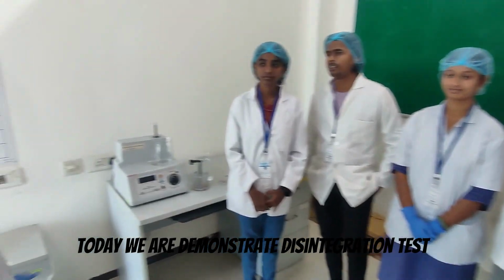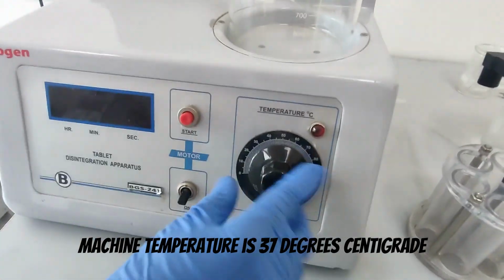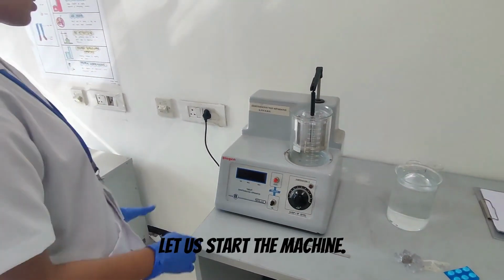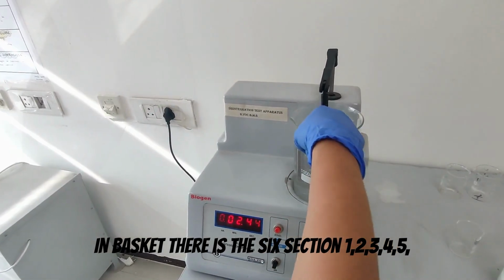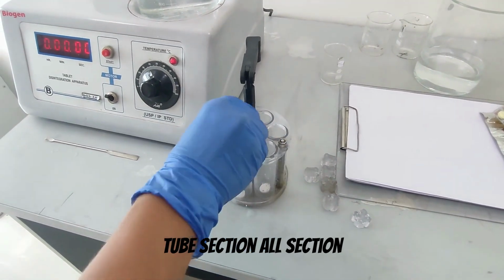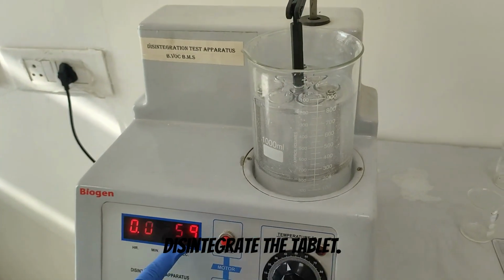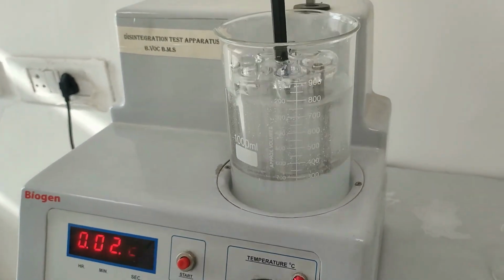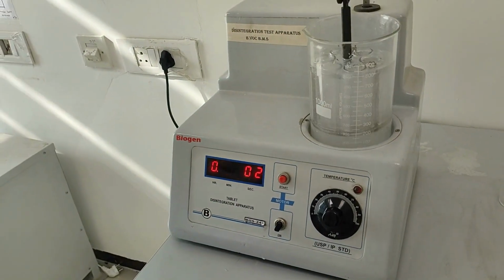How to Use Disintegration Test Apparatus for Tablets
(Disintegration Test Apparatus Tutorial)

Learn how to operate the Disintegration Test Apparatus for pharmaceutical testing, following USP (701) and EP 2.9.1 standards.

In this video:

1. Introduction to Disintegration Testing (0:00)
2. Apparatus setup and calibration (2:30)
3. Sample preparation and testing (5:45)
4. Results interpretation and troubleshooting (10:10)

Key Takeaways:

- Understand disintegration testing principles
- Master apparatus setup and calibration
- Perform accurate testing and analysis
- Ensure regulatory compliance

Downloadable Resources:

- Disintegration Test Apparatus User Manual
- Pharmaceutical Testing Guide